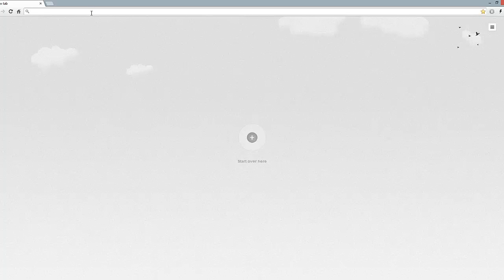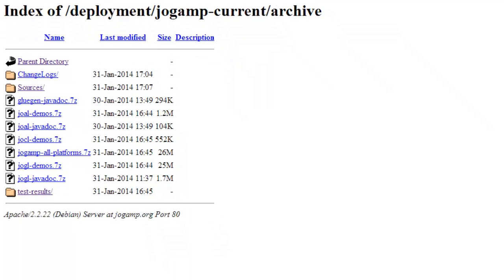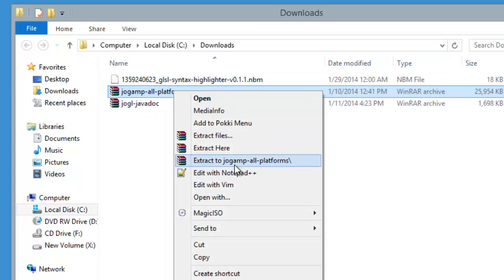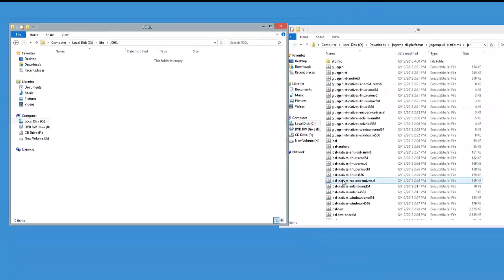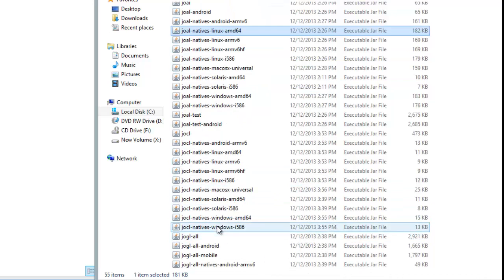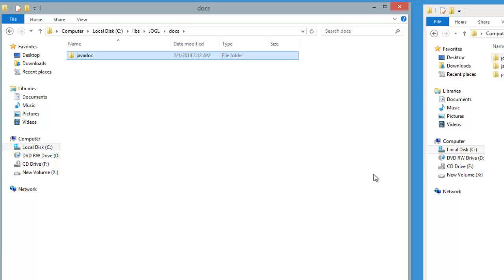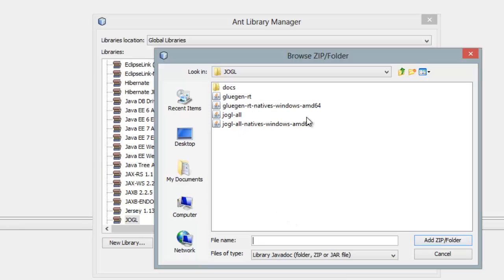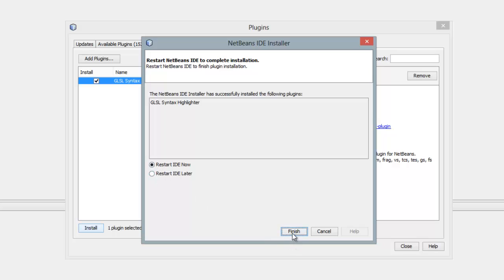Tutorial 1 Setting up JOGL with Netbeans